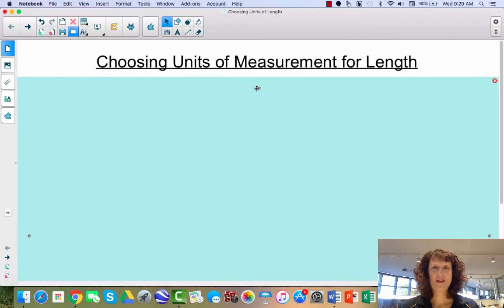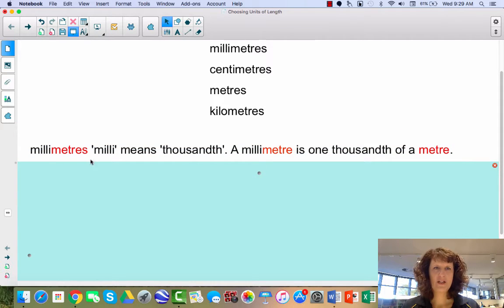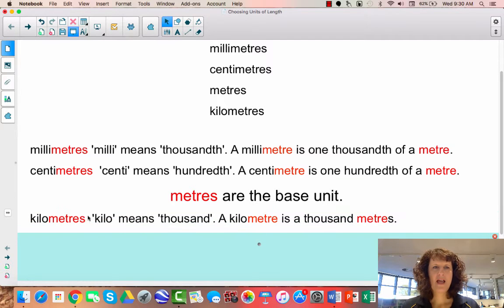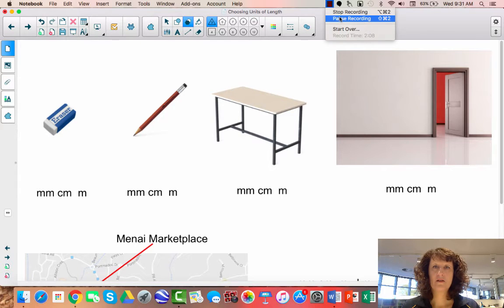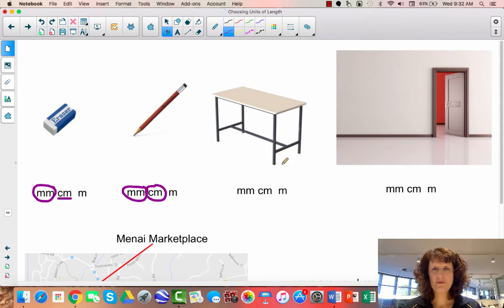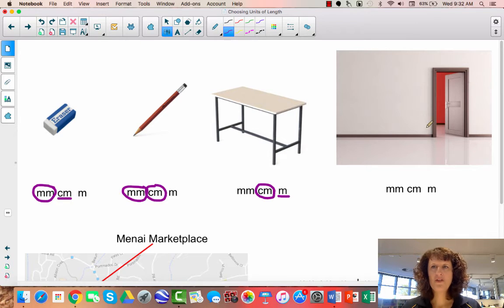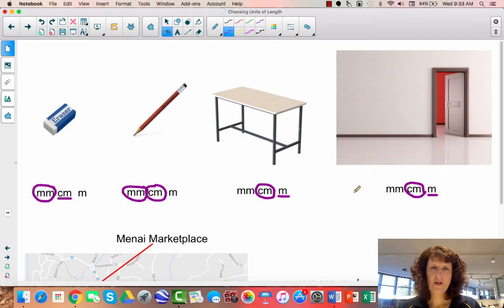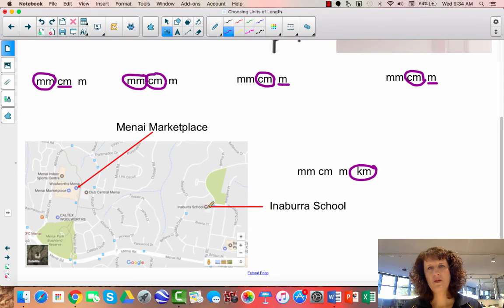Choosing Units of Length